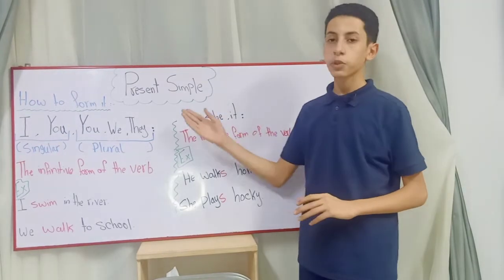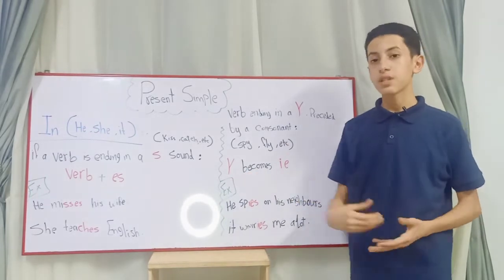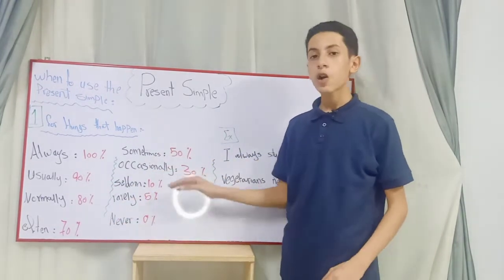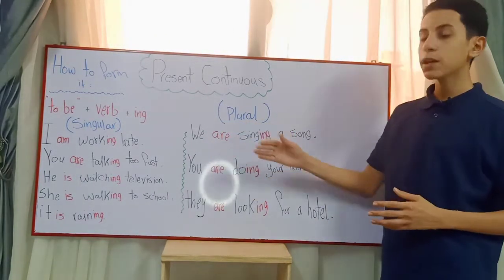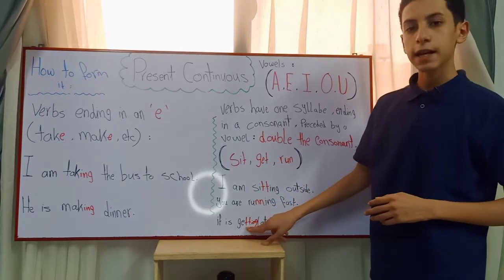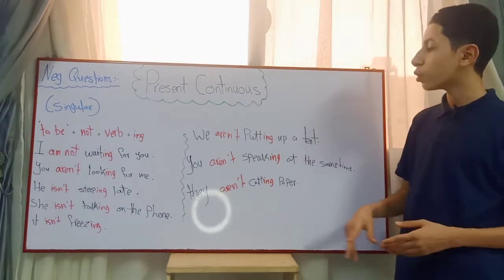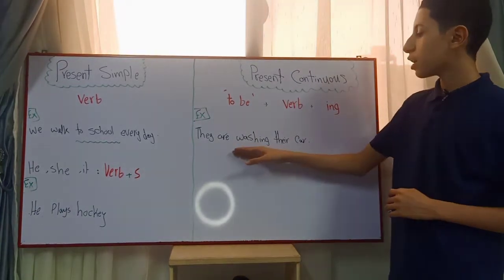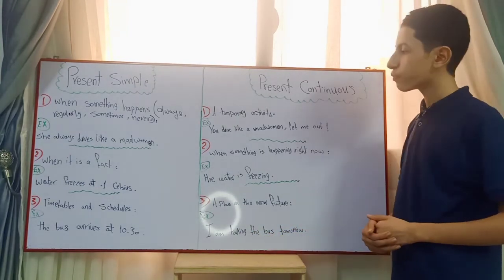Present simple and present continuous - Malik Bakry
English Grammar
Present simple and present continuous
 Malik Bakry